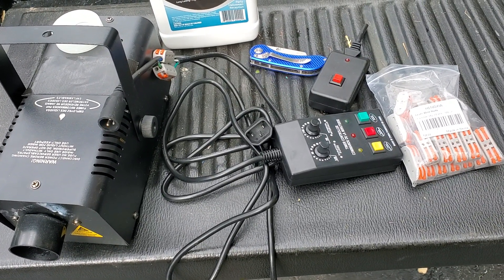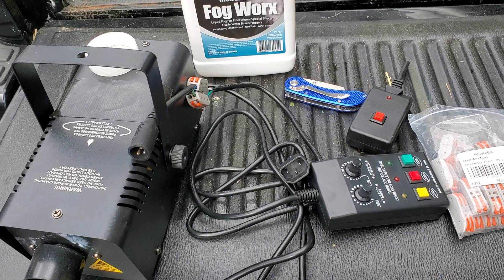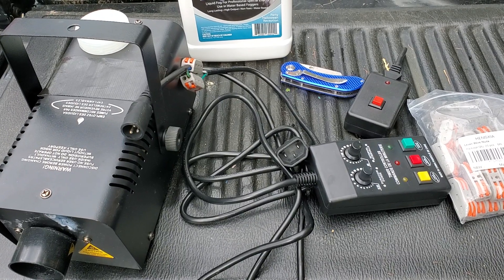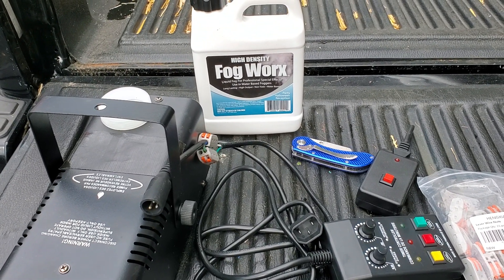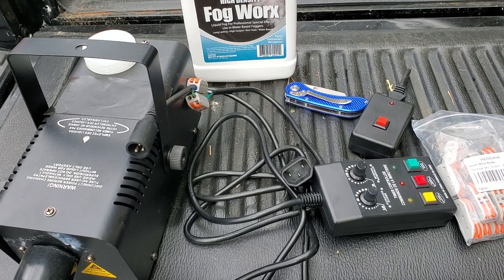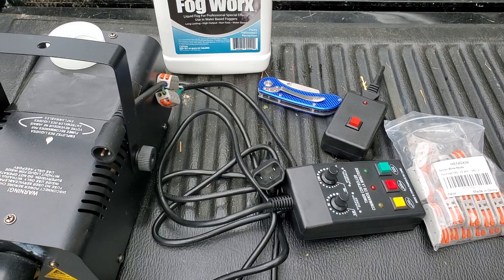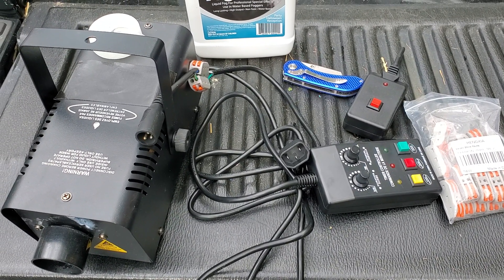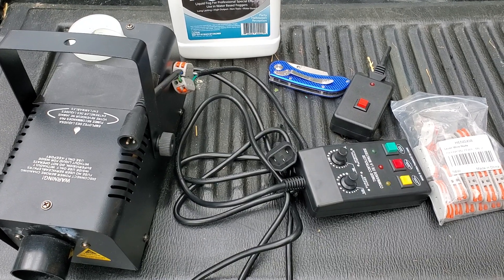Adding an auto-timer to an older fog machine!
Don't be afraid to splice! As most fog machines are made in China, I asked AI where the brown wire from the old fog machine remote would go if the choices were black, green, and white. So, brown is hot and goes to the black wire in the new remote, the blue wire from the old remote goes to the white wire in the new remote and finally, the green with a yellow stripe goes to the green wire.  The old fog machine had a round connector for the remote and the new one was square. So I cut and spliced so the new timer would work with the old fog machine. I used these connectors I bought off Amazon.

The kid's video I mentioned.